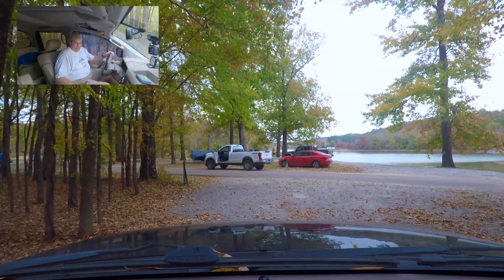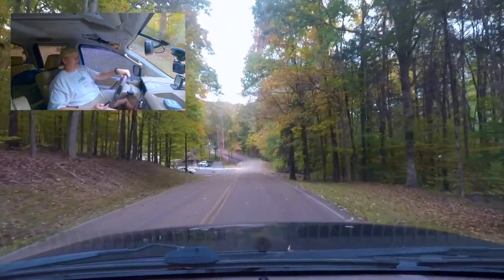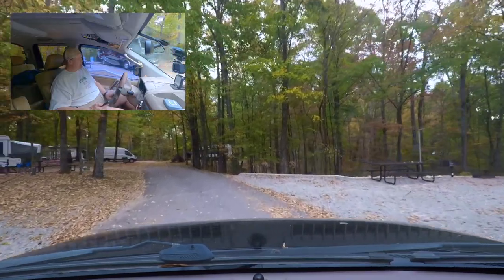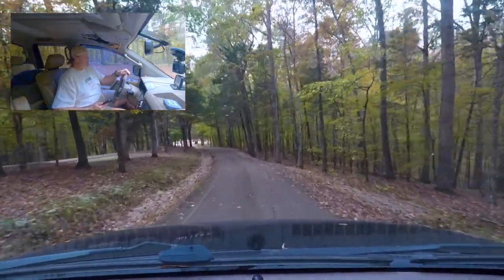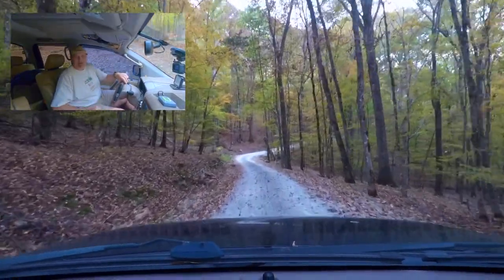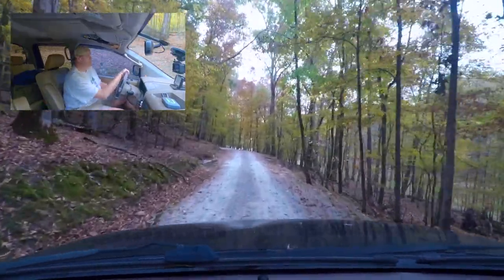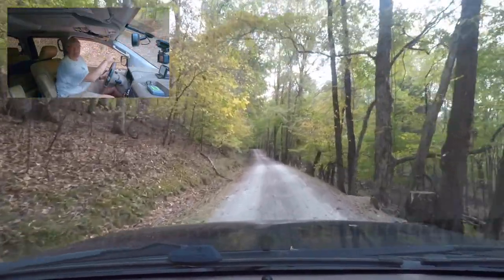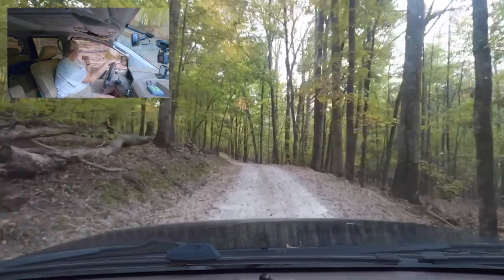Mousetail Landing Tour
Here is the driving tour of Mousetail Landing State Park.